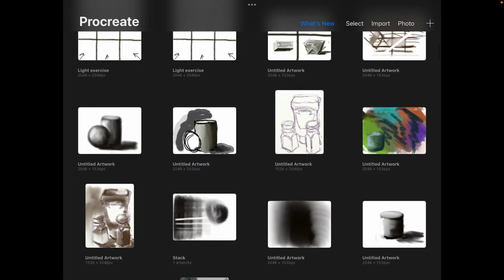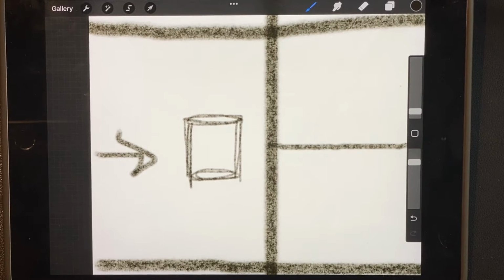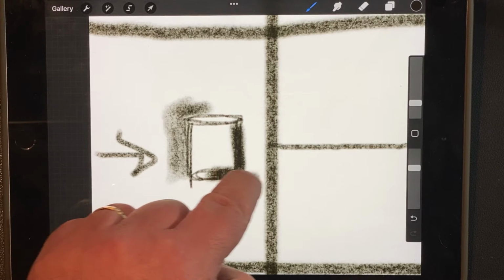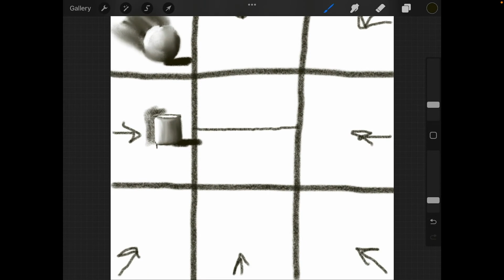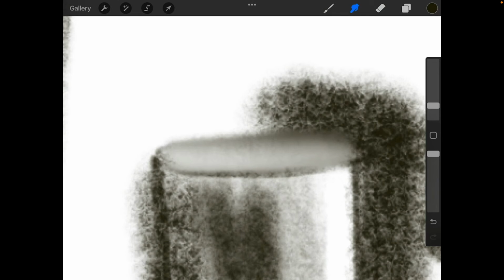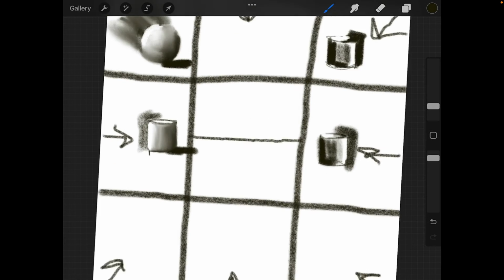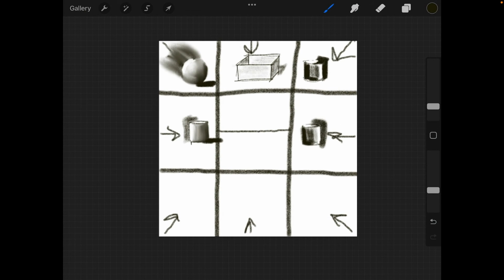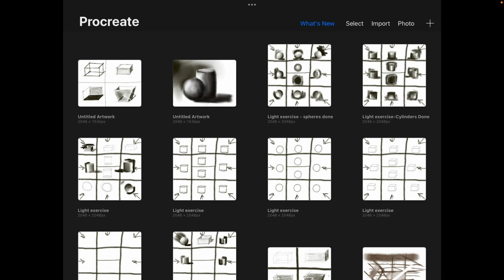12 Draw Light and Shadow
Learn how to cast light on an image using the geometric solids we’ve covered so far. Learn how to handle light for hollow objects.